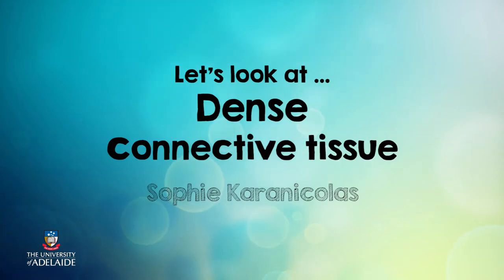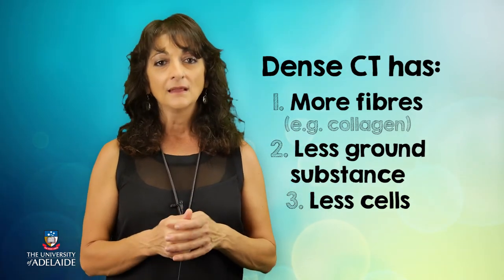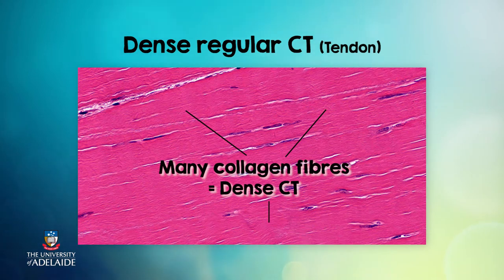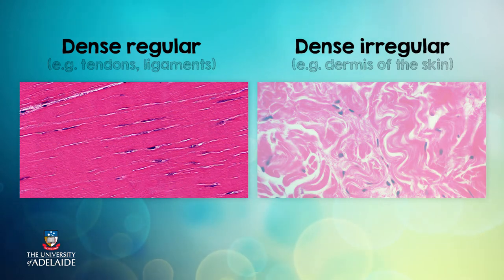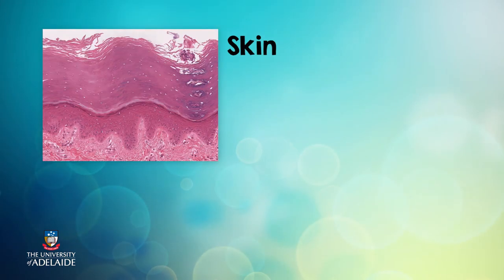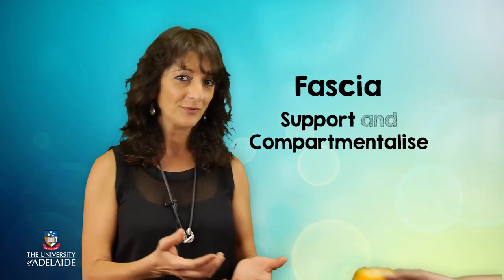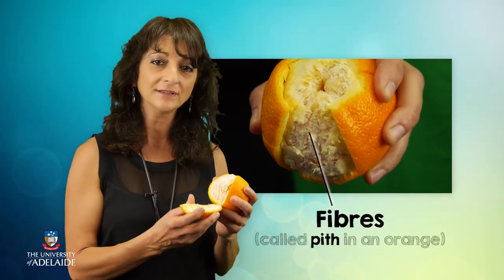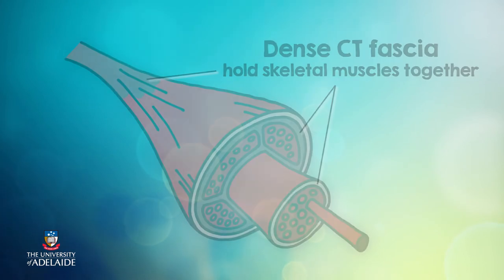HumBio101x: Dense connective tissue